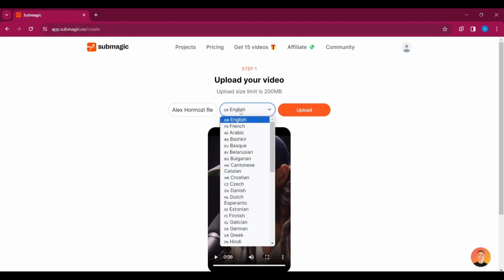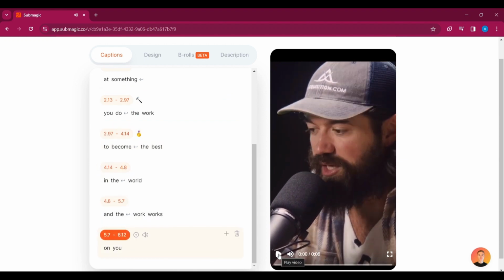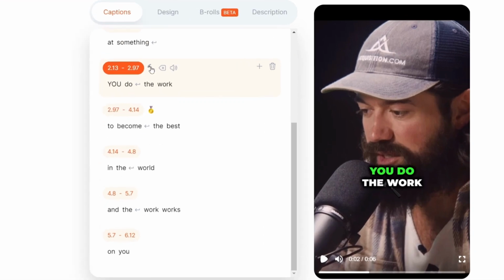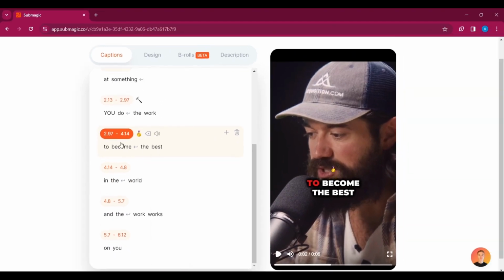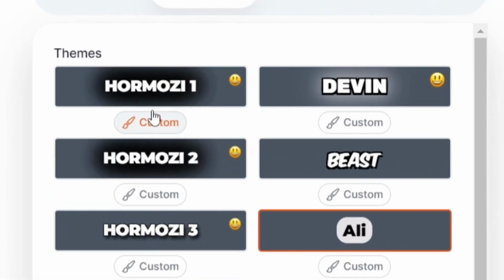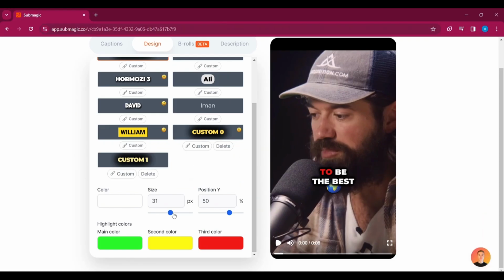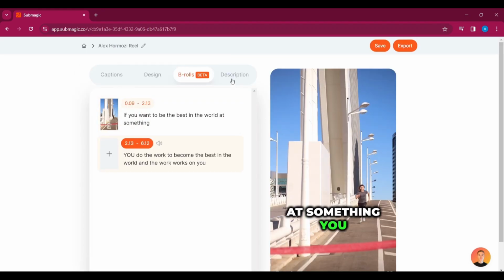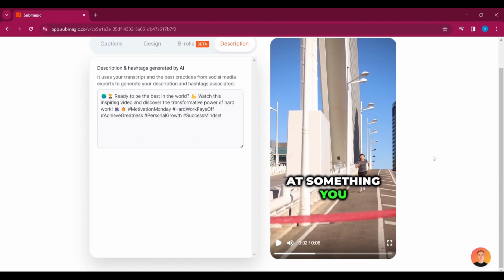Tutorial Submagic | In Depth Tutorial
In this Submagic tutorial I show you step by step how you can use Submagic to add captions in your reels.

Submagic can automatically create captions for your videos, making it easier for people to understand what's being said. It saves you time and effort in adding captions to your reels.